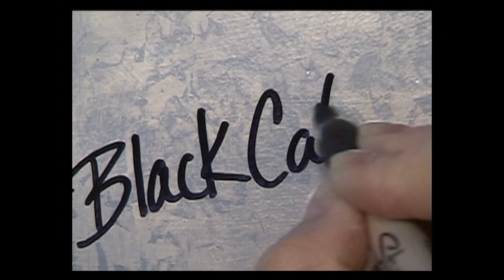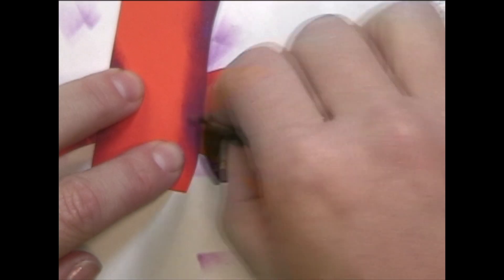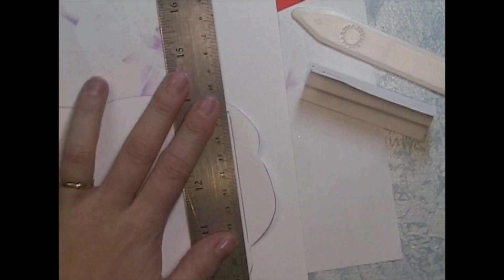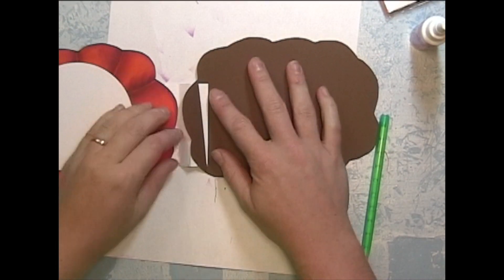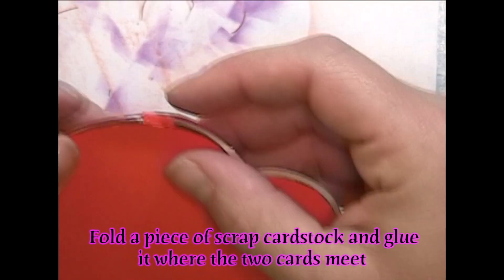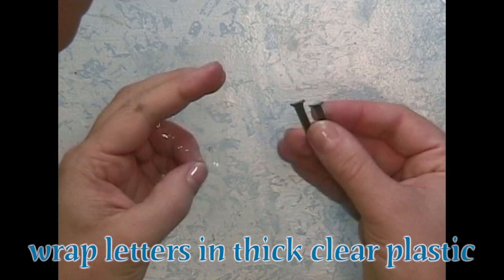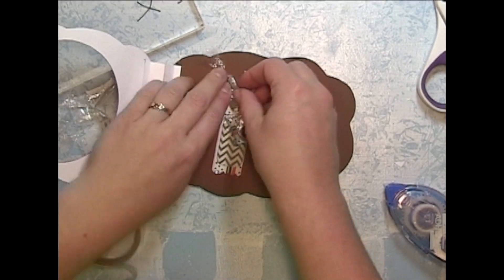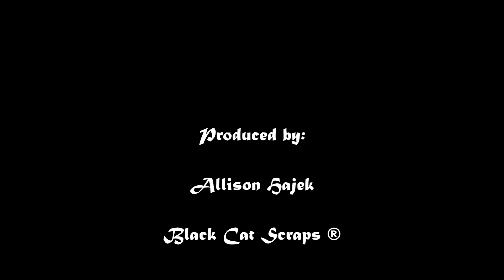Trick or Treat Candy Bucket- Card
Awesome
Daily Booth